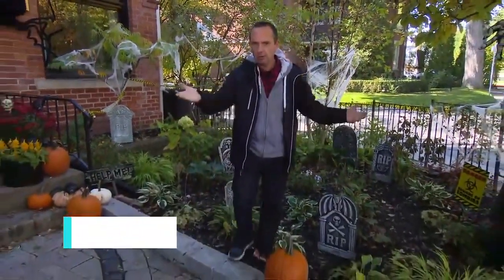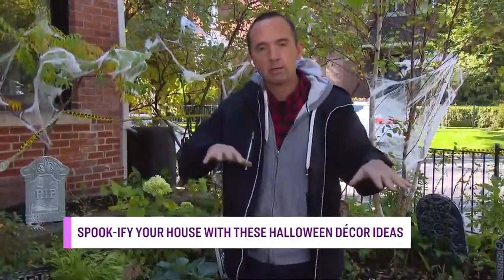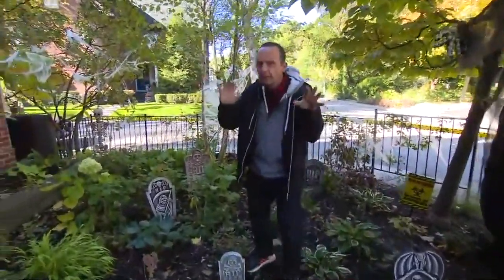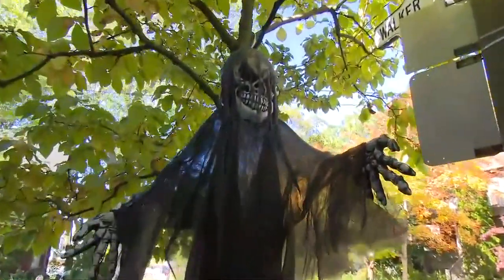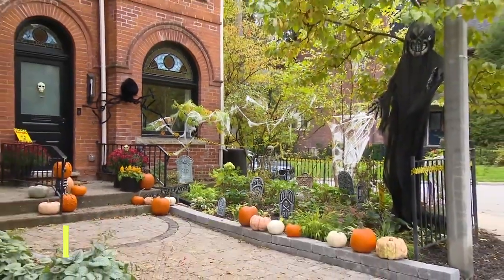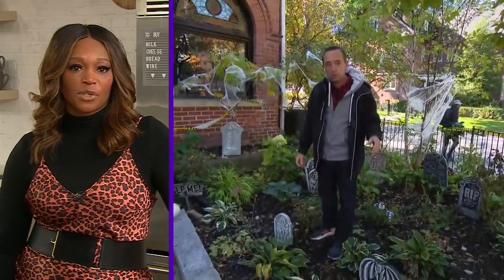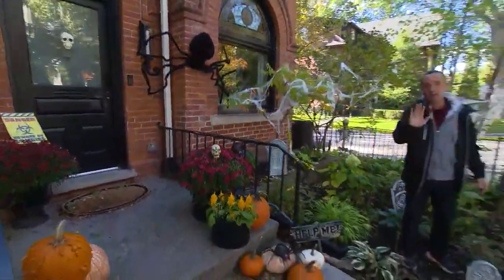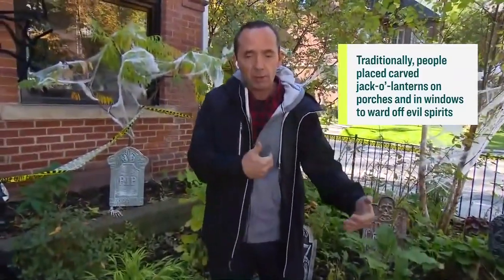5 ways to create a creepy front yard on a budget for Halloween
Frank Ferragine is creepin’ it real with what you need for a haunted Halloween.    The subtle ways to up the scare factor this year are key. Without spending much money, Frank creates an eerie vibe with a few key pieces.